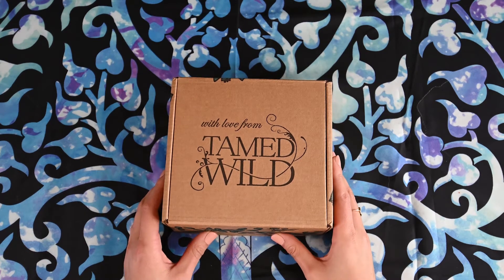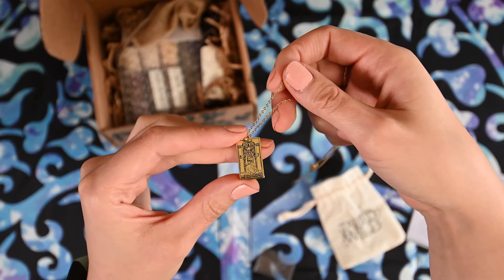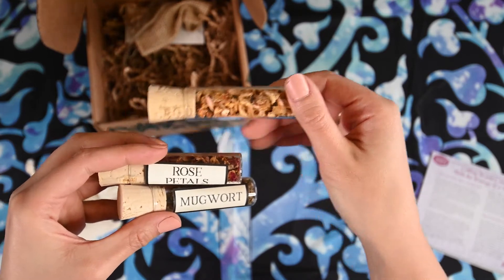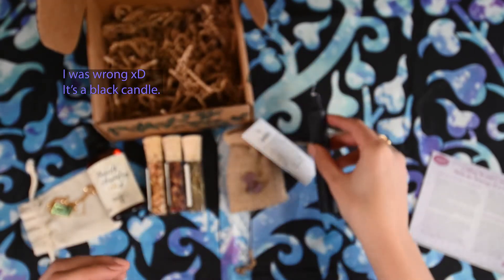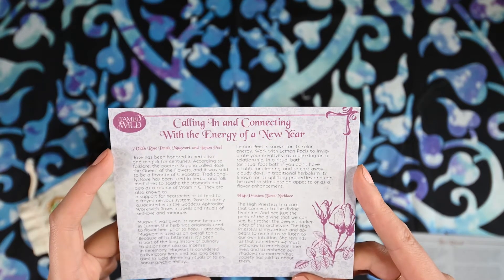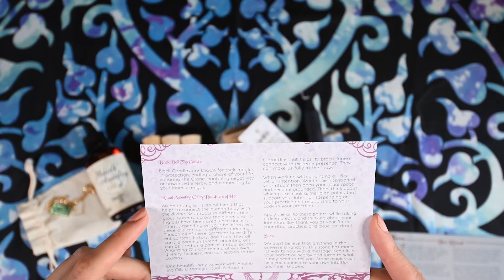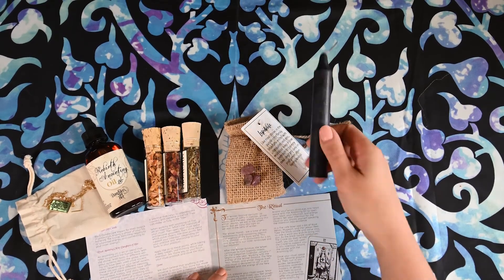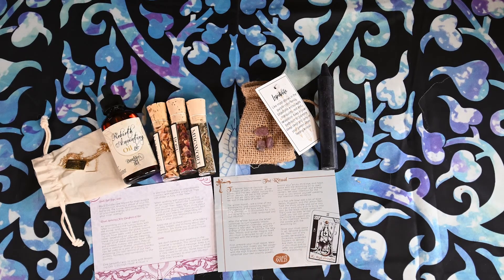Tamed Wild | January 2022 Unboxing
My name is Kawi~

This is the Unboxing of Tamed Wild box for January 2022, I hope you enjoy!
This box is $20.00 per month + $8 for shipping.

I hope you all enjoy this unboxing!
The Ritual card I will let you all read and take a screenshot.

I linked you to the monthly subscription but their items are awesome.

Timestamps:
Intro - 0:00
First Info Card- 5:24
Second Info Card - 10:00

Filming Equipment:
Nikon z6
Rode Videomic Pro
Clar Softbox Light
Ubeesize Ring light
Neewer 7-inch field monitor